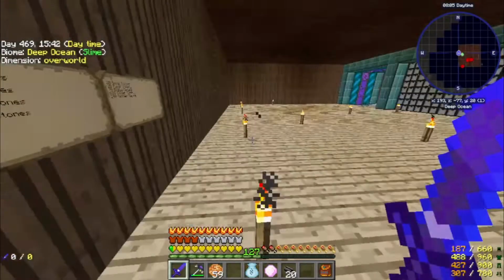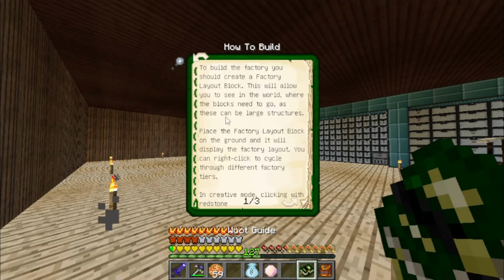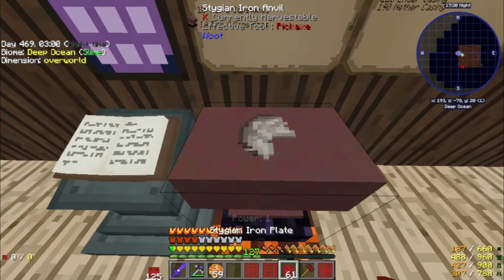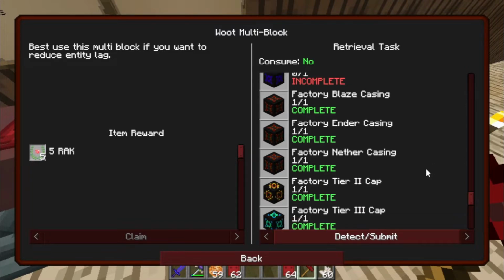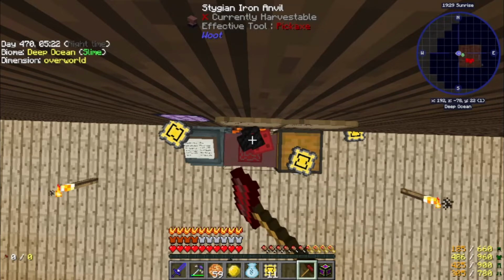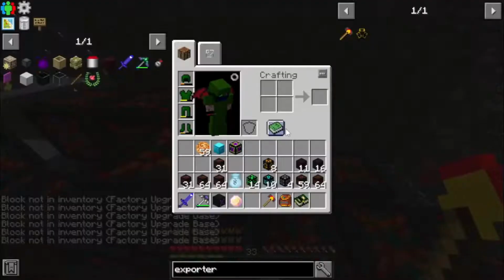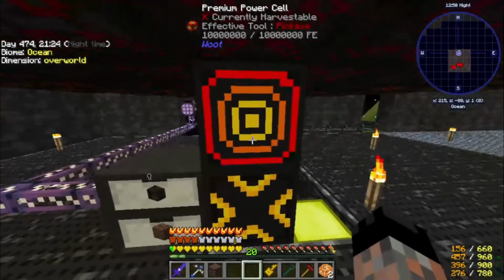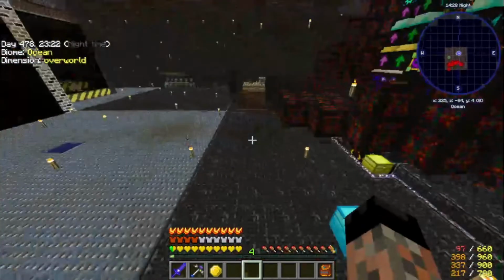Project Ozone 3 Ep 15 Automated Wither and Dragon farms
Hey Y'all, Today we delve into the crafting madness of the Woot mod, and automate both nether stars and dragon eggs.